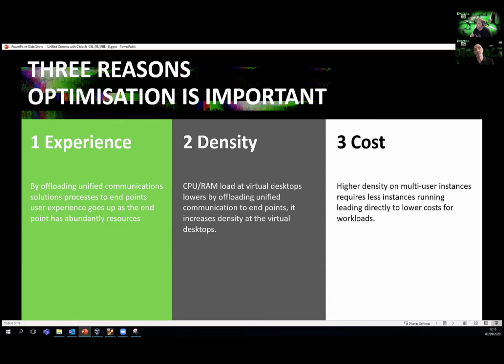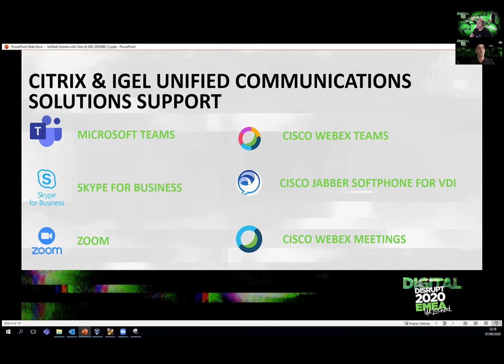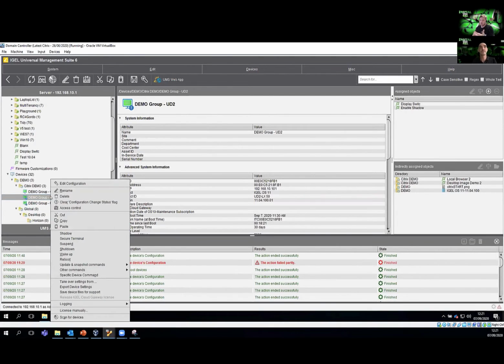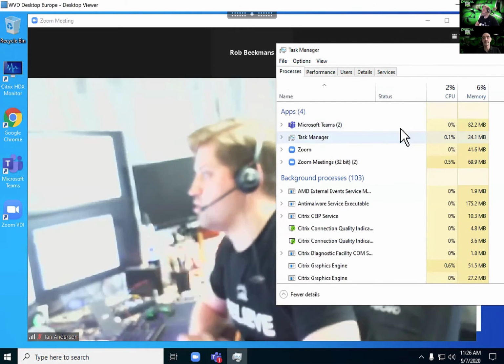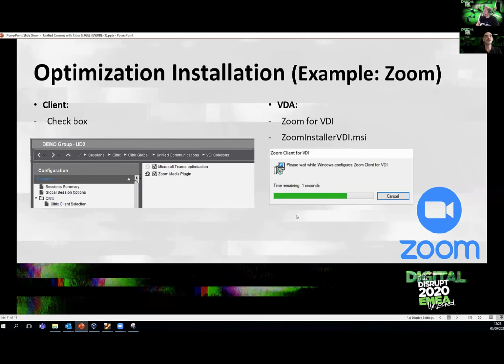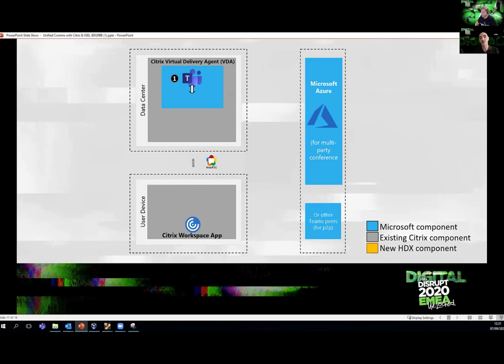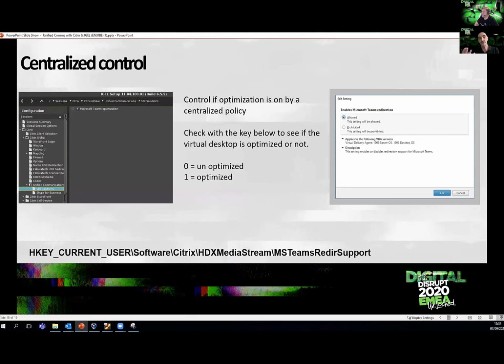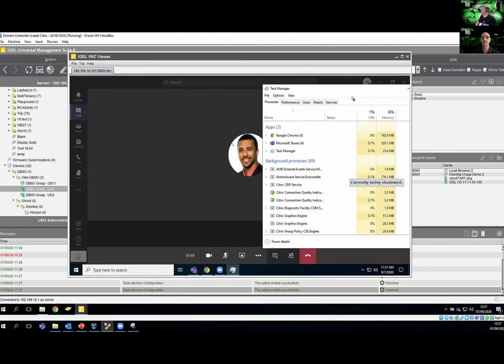Unified Comms with Citrix and IGEL - MSTeams Offloading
Rob Beekmans -- Technical Marketing Manager, Citrix
Ian Anderson -- Pre-Sales Engineer, IGEL